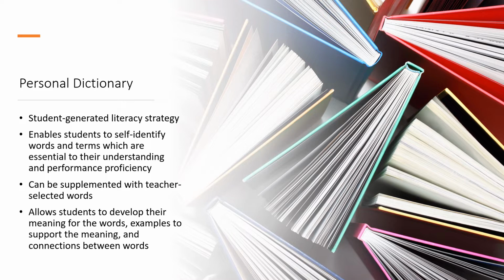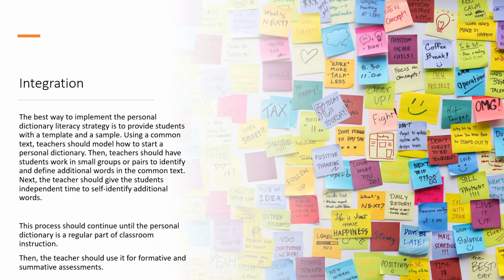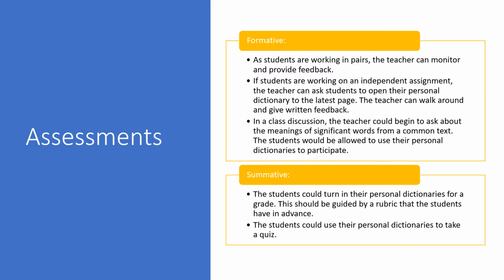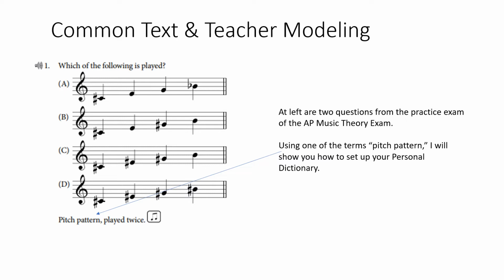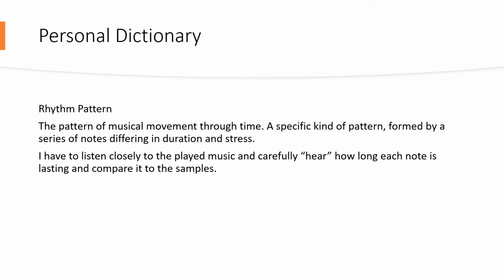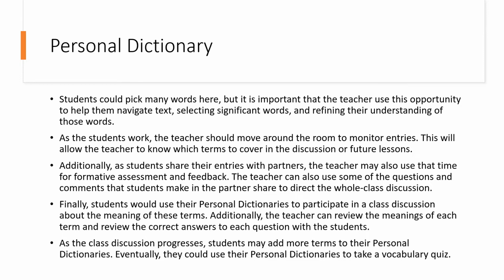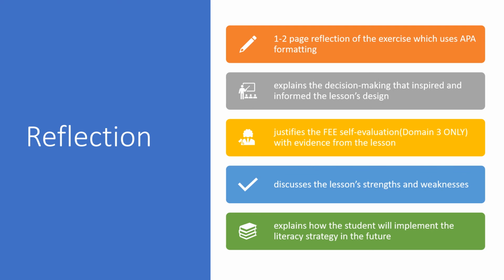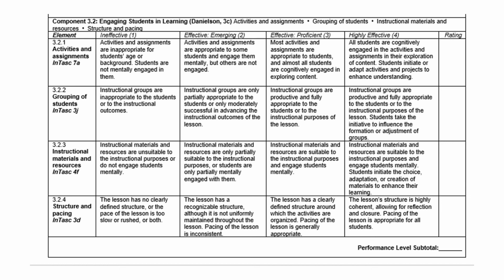Literacy Strategies Mini Lesson Sample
Education 333/337
McNeese State University
Professor Benoit